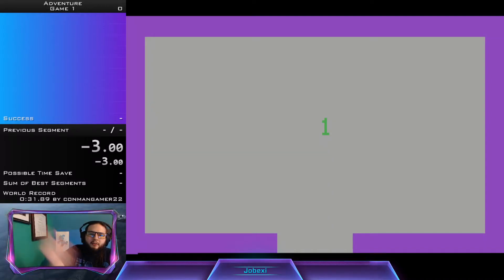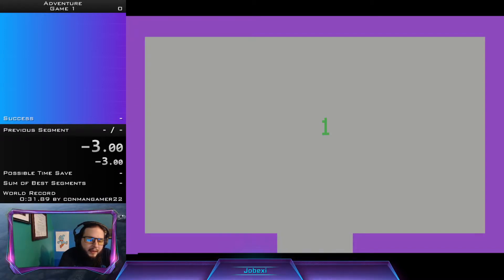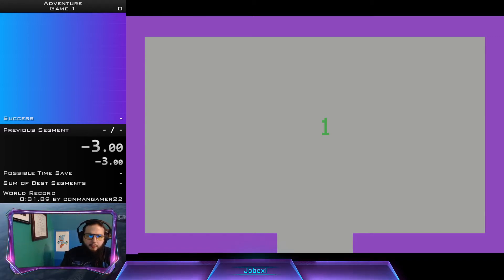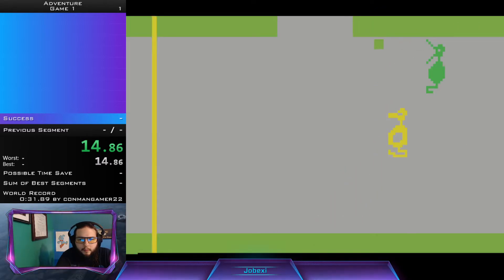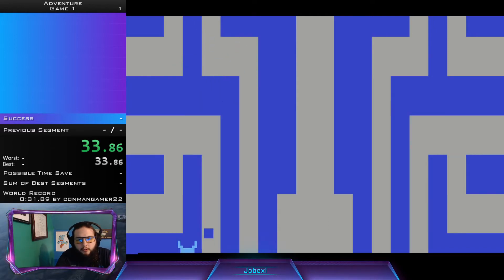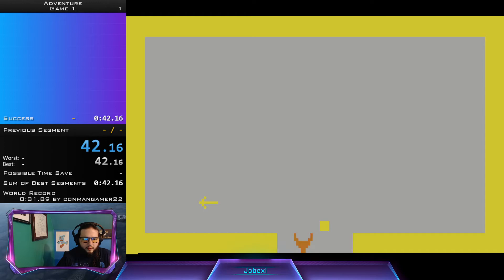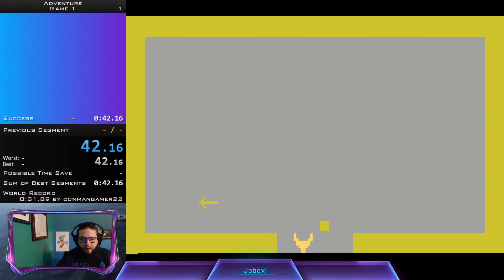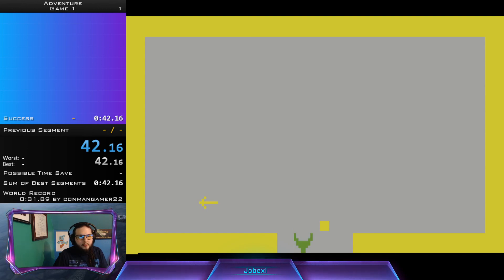Atari 2600 - Adventure - Game 1 Introduction